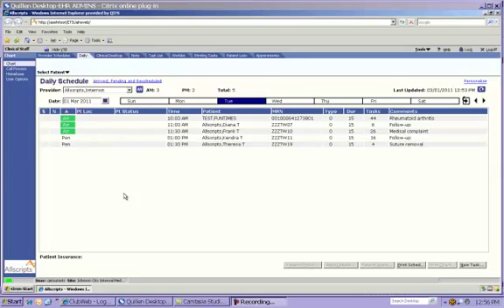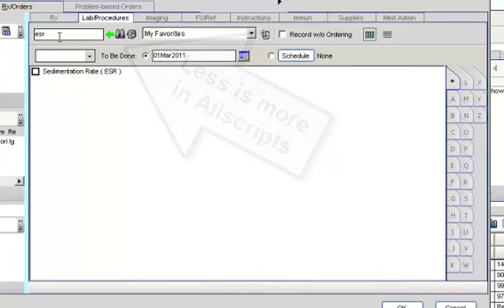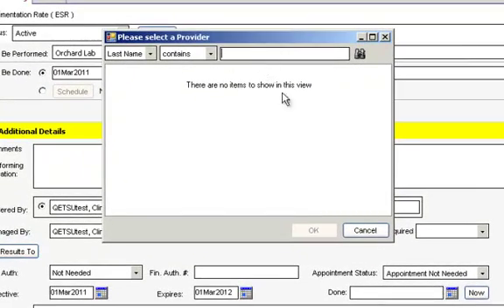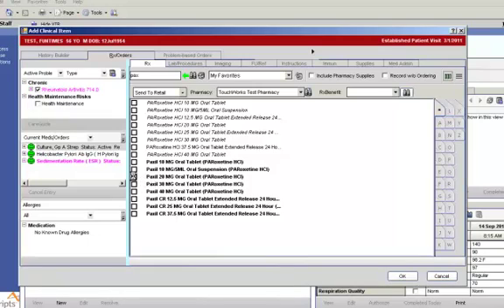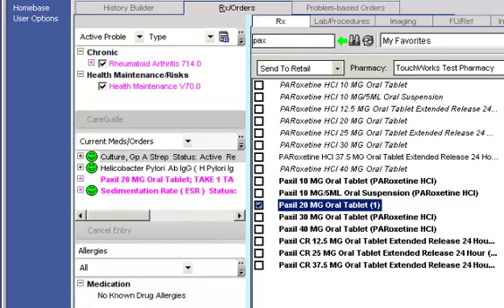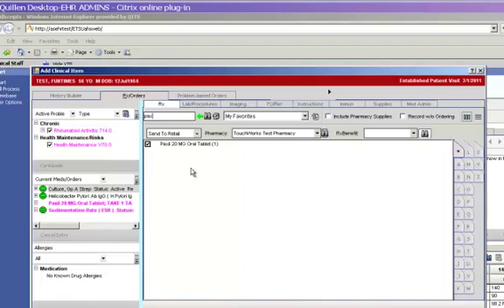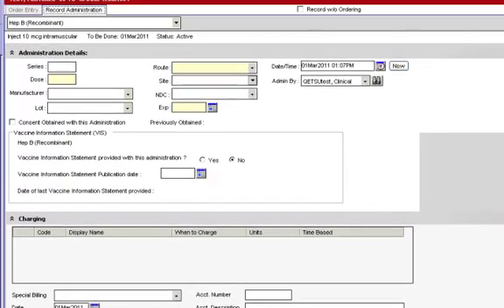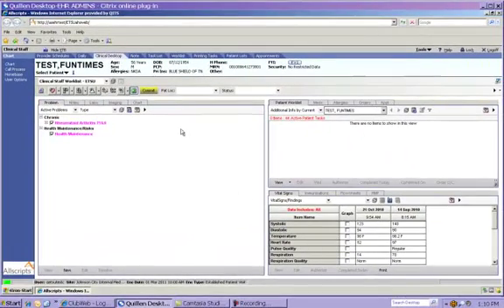Ordering Rx and Labs in Allscripts Enterprise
Quillen ETSU Physicians Ordering Rx and Labs in Allscripts